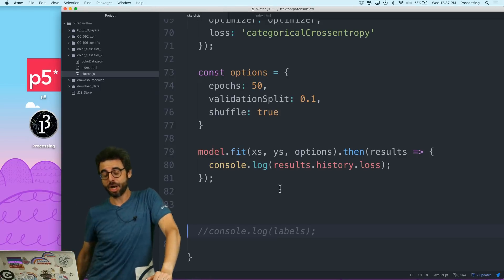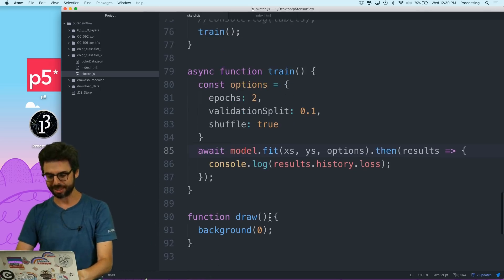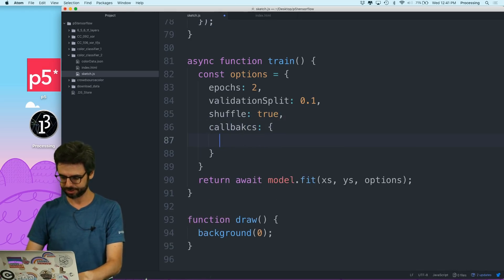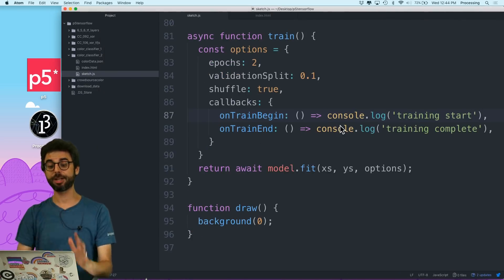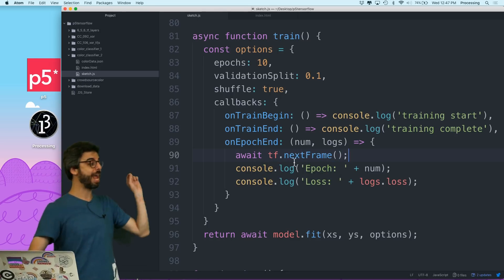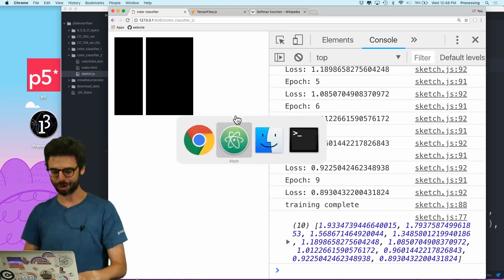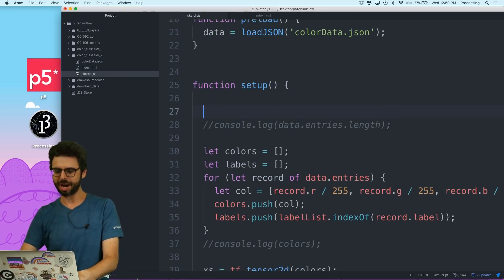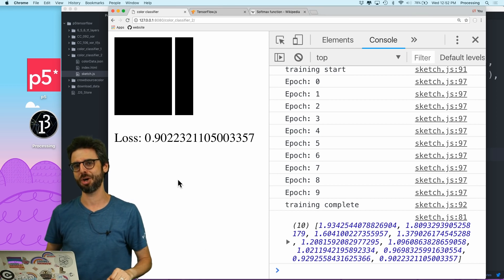7.11: TensorFlow.js Color Classifier: Animating Loss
In this video, I cover tf.nextFrame() in combination with p5.js draw() to animate during the model training process.